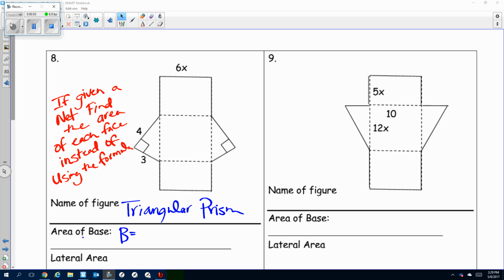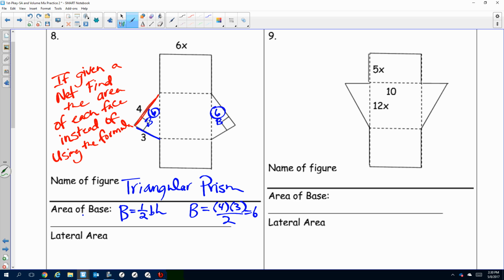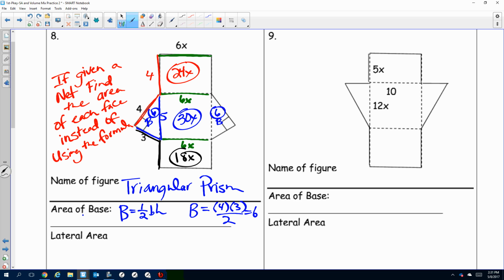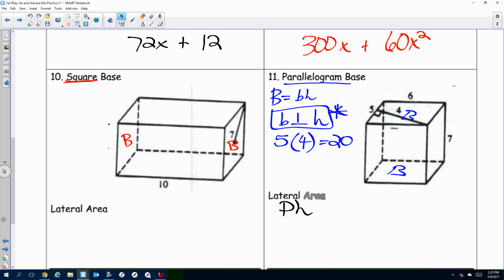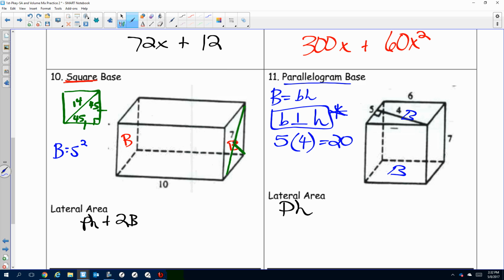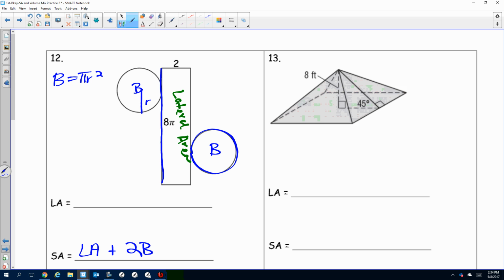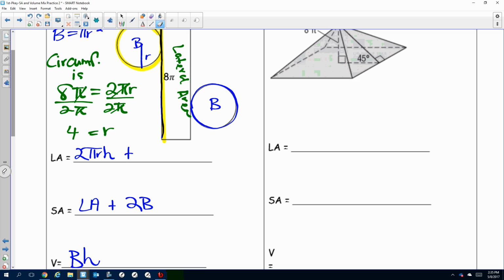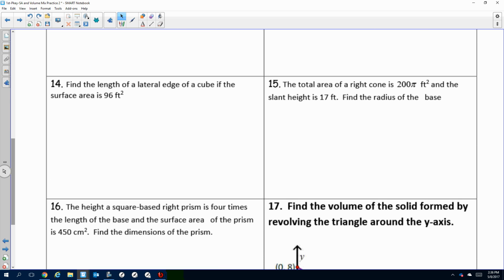SA and Volume Mix Practice #2 Problems 8-11